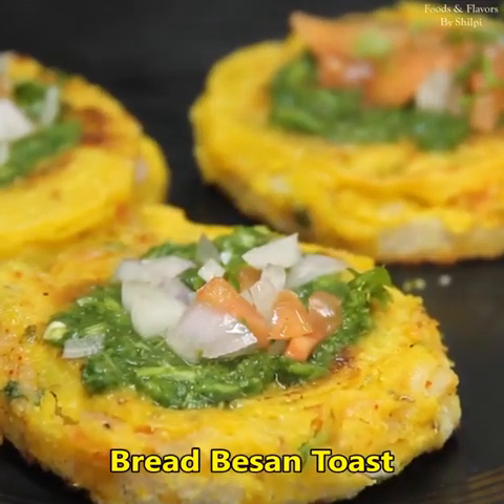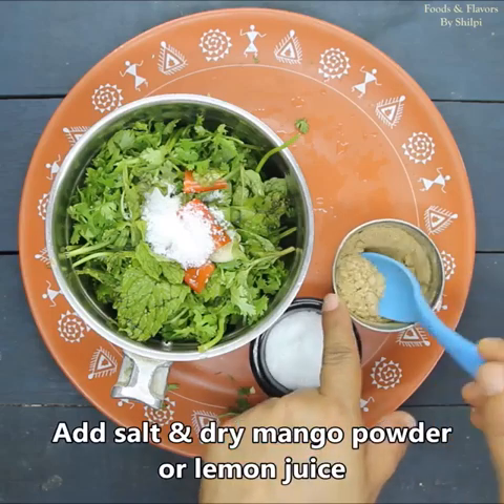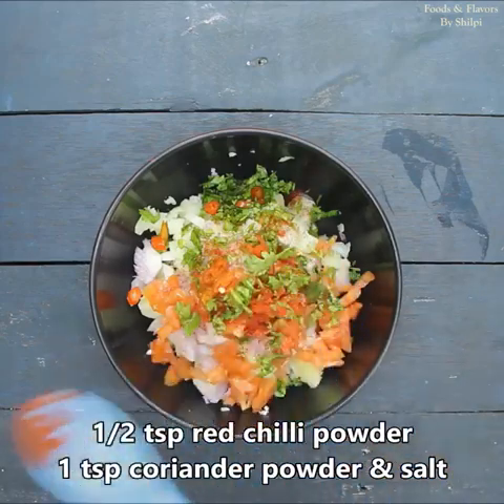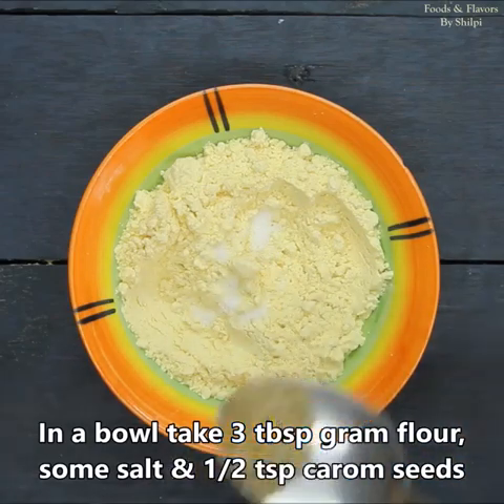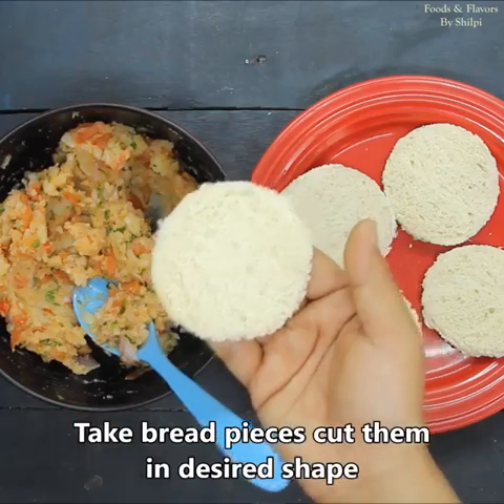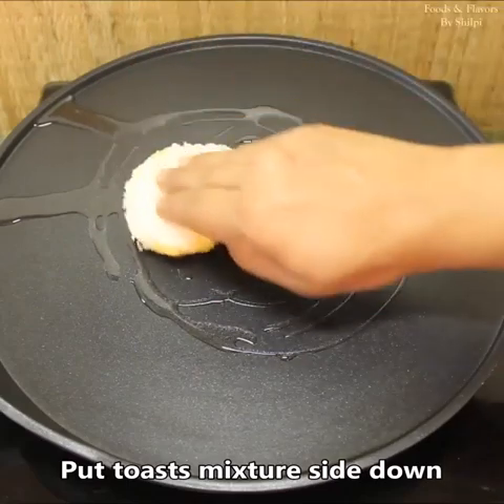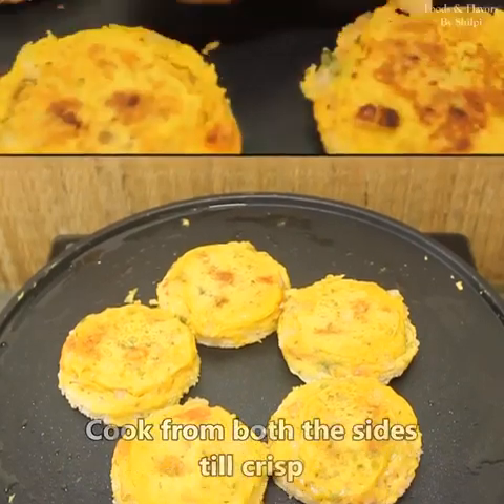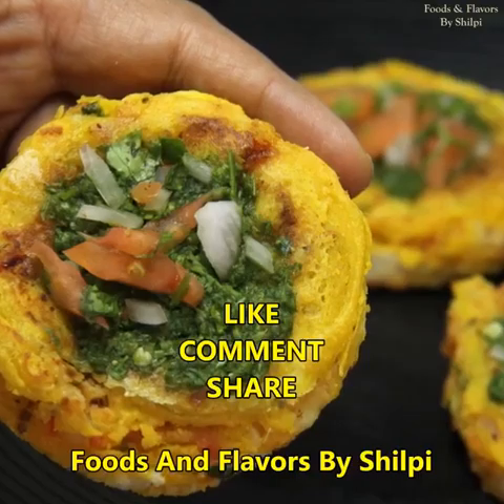Non Fried Bread Besan Toast